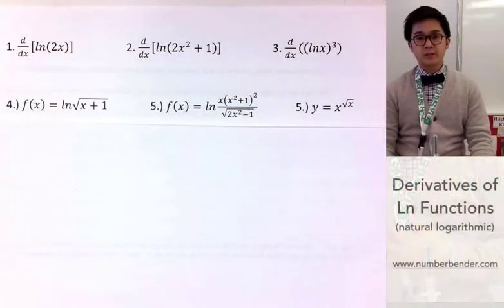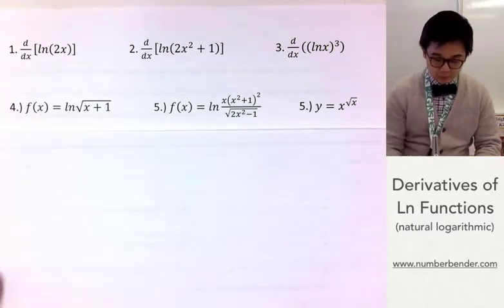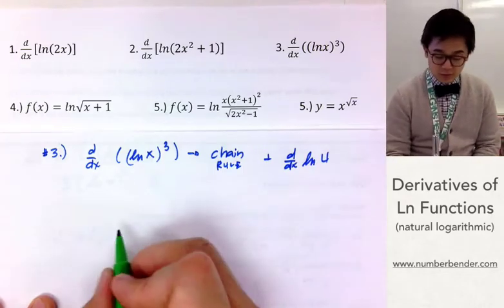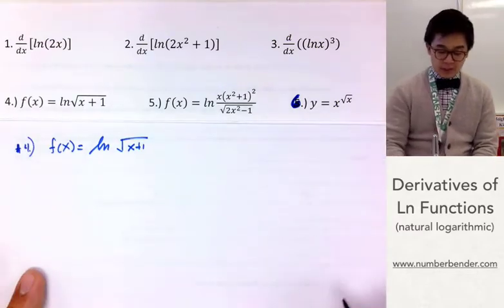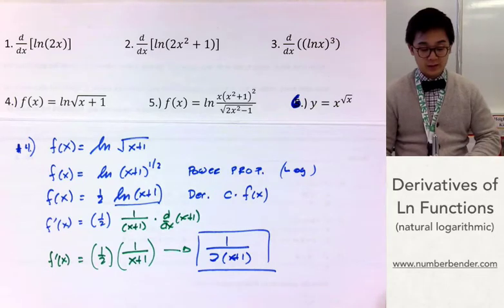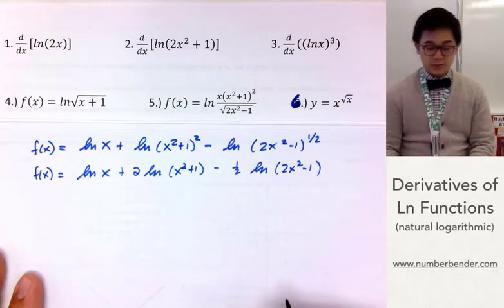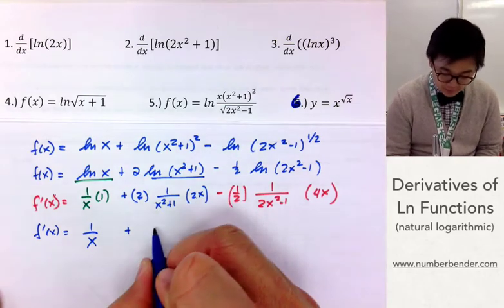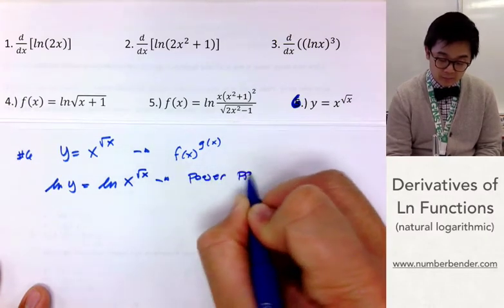Calculus - Derivative of Ln Functions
This lesson shows how to find the derivative of functions involving natural logarithm or Ln or ln.  Finding the derivative of the ln function follows a set of derivative rule using chain rule, power rule, quotient rule etc.  You will also need to expand logarithmic expression using the Properties of Logarithms in order to use the LN rule in finding the derivative of some functions.

00:47     1. d/dx ( ln(2x) )
01:43     2. d/dx ( ln(2x^2 + 1) )
02:44     3. d/dx ( (ln(x))^3 )
04:24     4. f(x) =  ( ln √(x+1) )
06:24     5. f(x) = ln [ 9x • (x^2 + 1)^2 ] / [ √(2x^2 – 1) ]
09:19     6. y = x^(√x)

AP calculus AB and BC